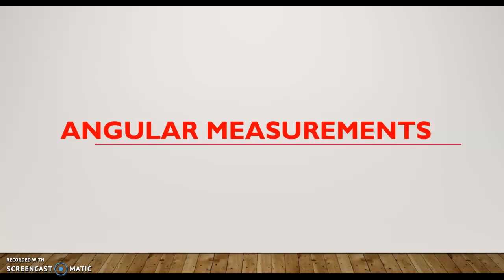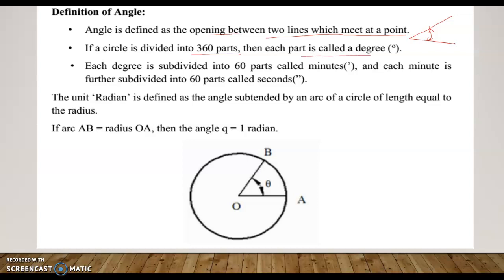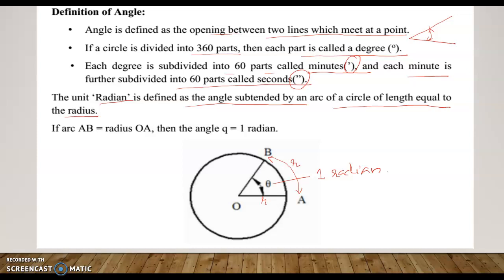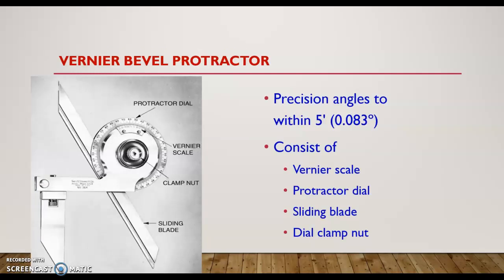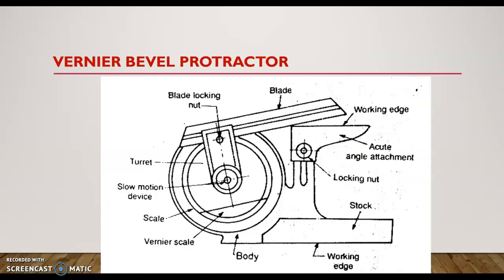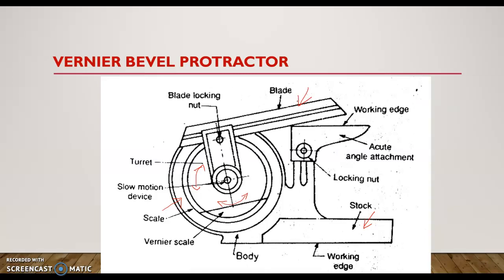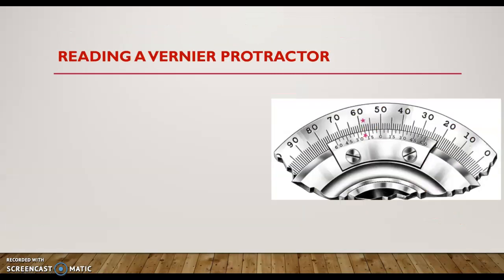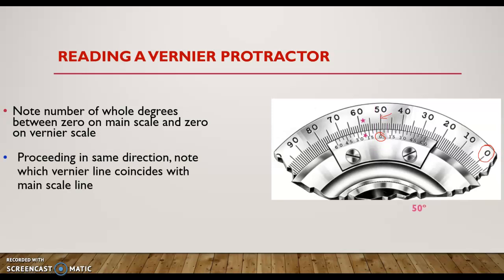Vernier bevel protractor